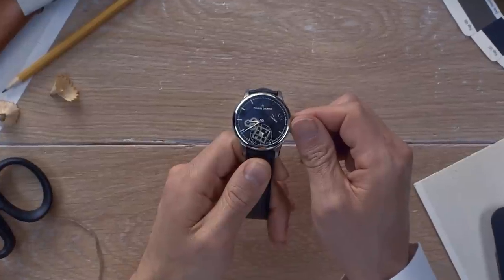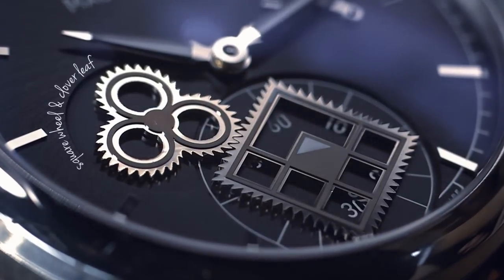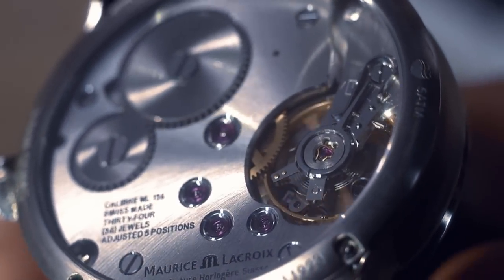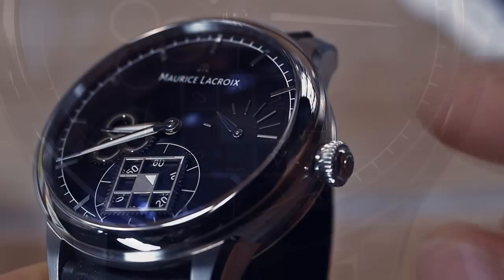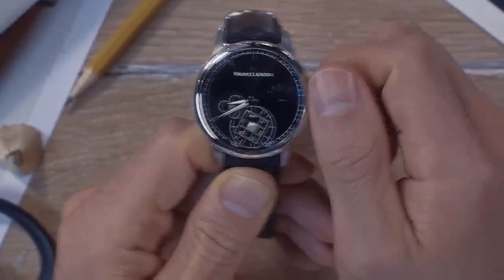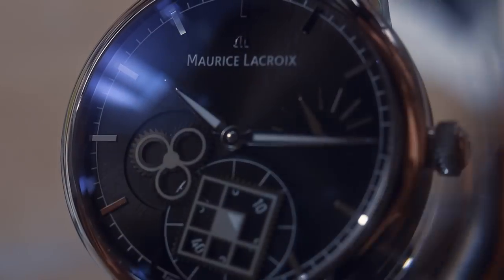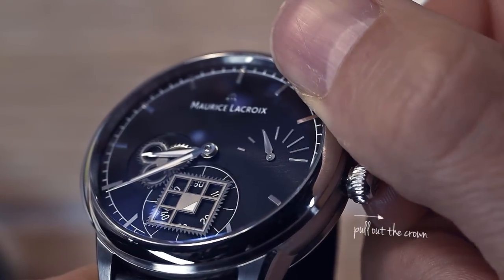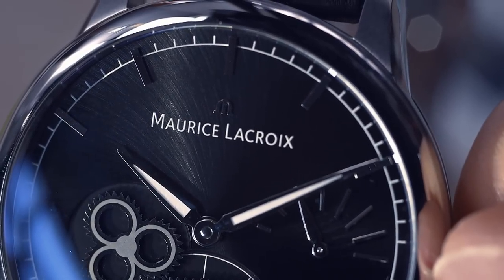HOW TO: Handle the Maurice Lacroix Masterpiece Square Wheel 2014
The Masterpiece Square Wheel defies convention, attracting those with revolutionary ideas, whose daily life is driven by innovation and creativity.